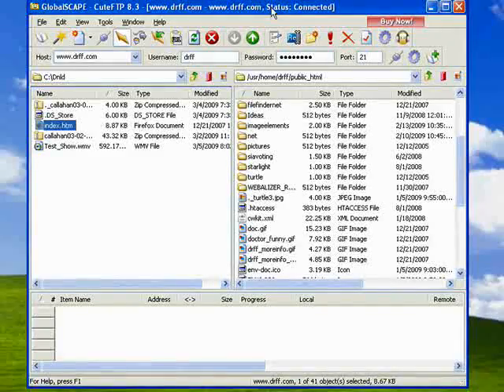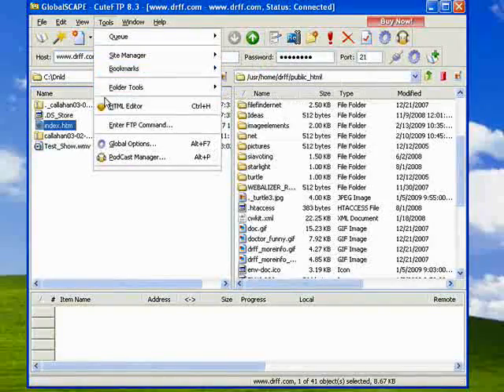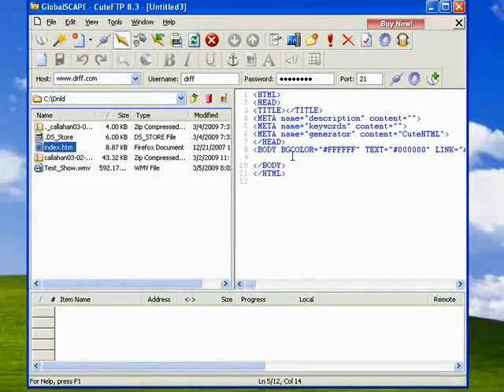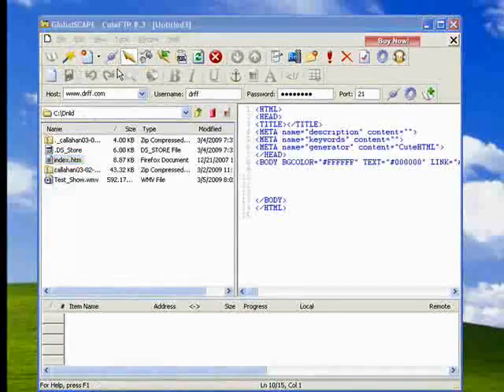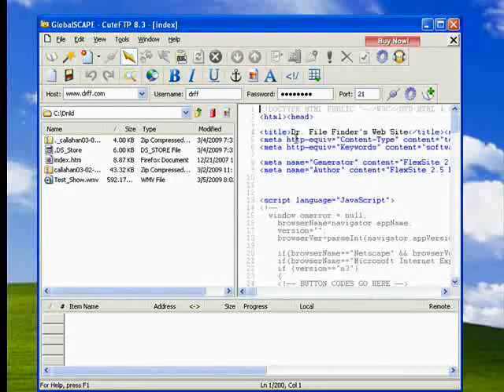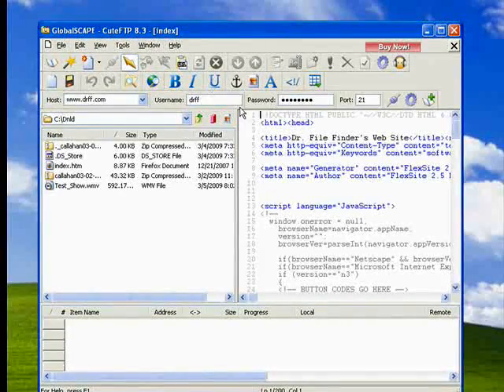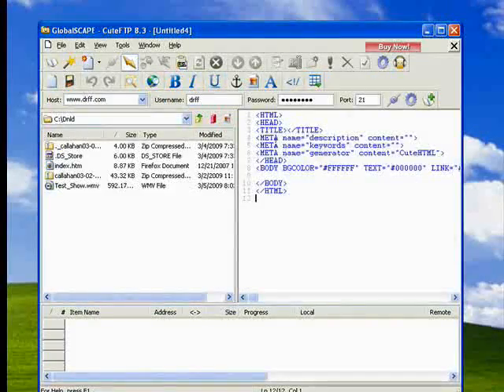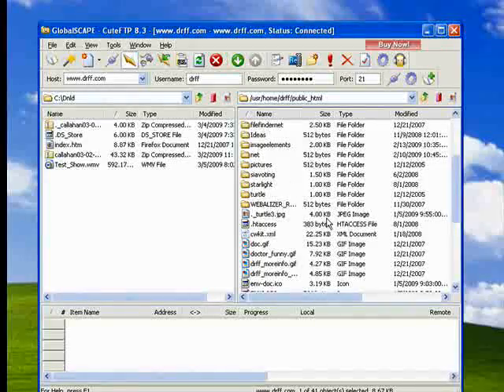Editing HTML Pages in CuteFTP Home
One of the big uses for FTP clients like CuteFTP Home is updating Web sites. CuteFTP Home makes this job even easier by having an HTML editor built right in. You can create new HTML files, edit existing ones, and update your Web site on the fly.